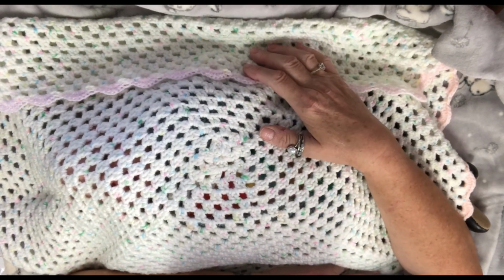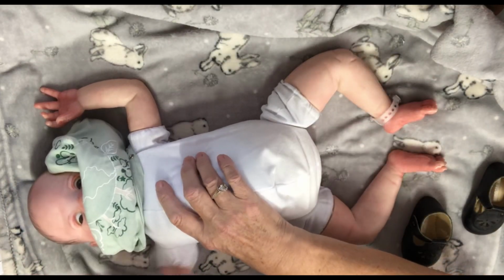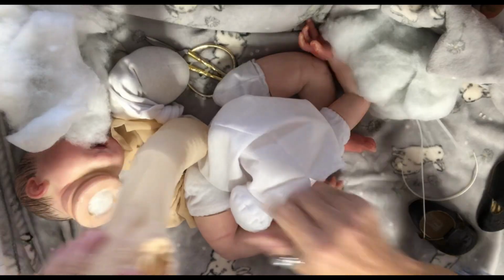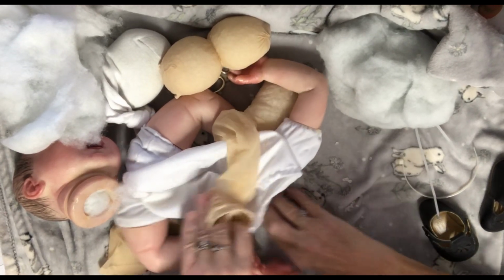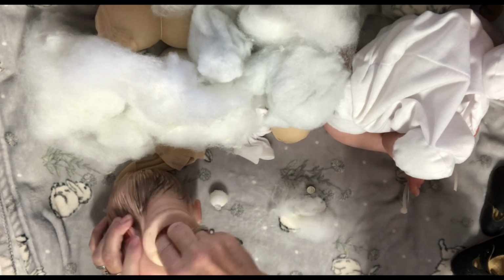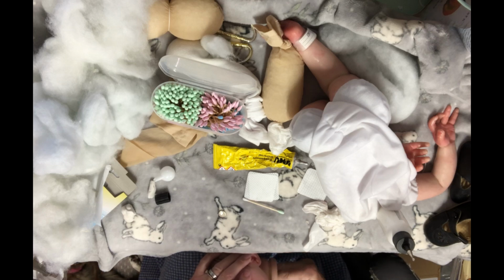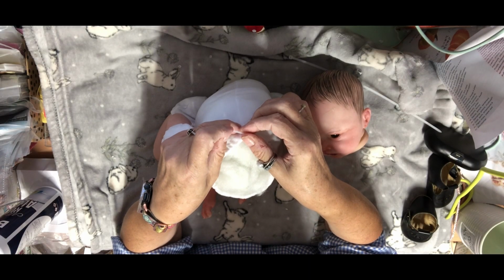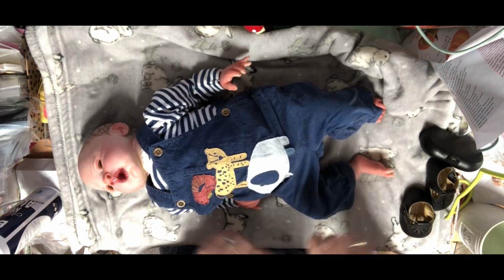BLANKET REVEAL- RE STUFFING AND RE GLUING IN EYES 😊😊😊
My journaling channel is @jaysjournaling
Write to me at Jay dolls c/o
J Jelfs
Sandfield
Station road
Potterhanworth
Lincoln
Ln4 2dx

Amazon wish list